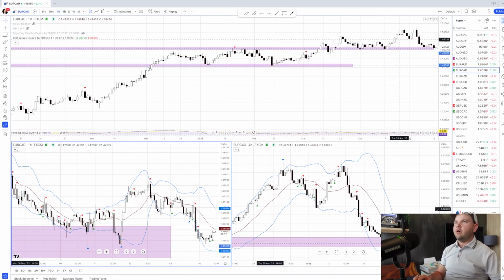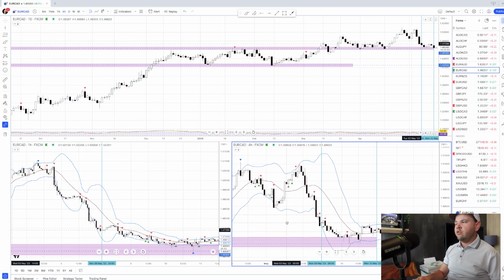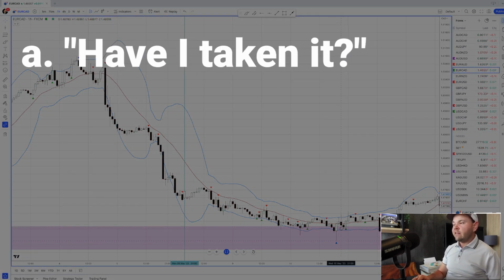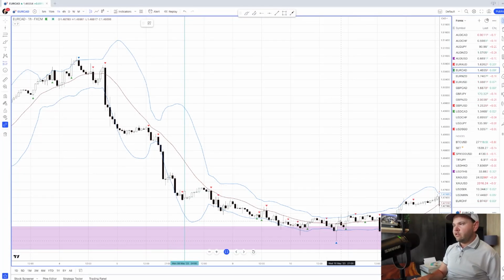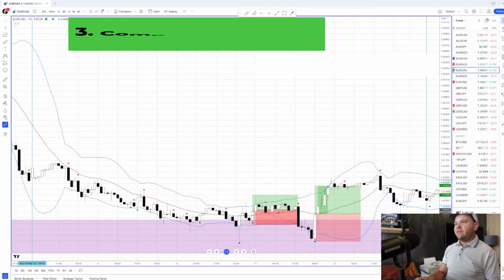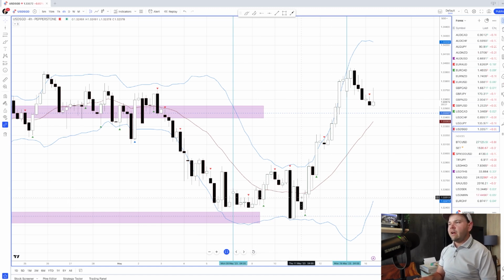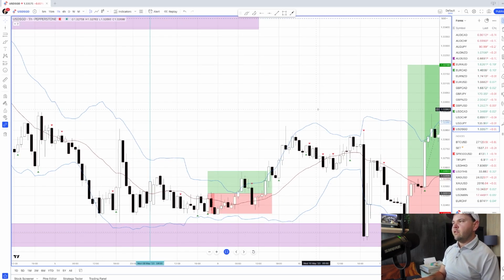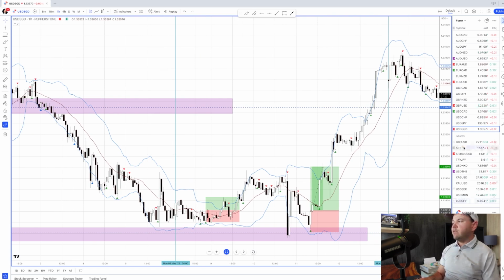How To Become Profitable Quickly | my #1 trading hack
In this Forex trading video, Etienne discusses his weekly trade review process. There's no magic to becoming a profitable trader. This exercise can help you make money consistently!

Chapters:
00:00 My Weekly Trade Review Process
00:40 Set the beginning of the week on the chart
01:55 Identify each trade
05:18 Compute the stats
08:55 Compare with your week's P&L
09:48 Are you going to try this review process? Leave a comment below!